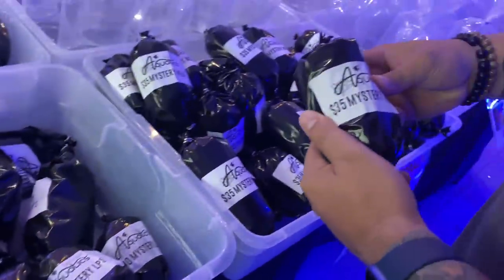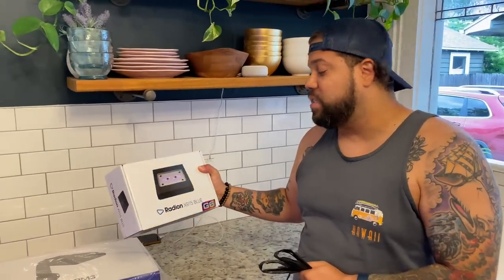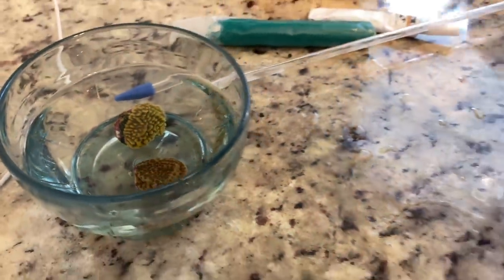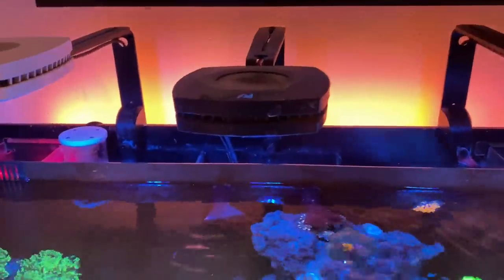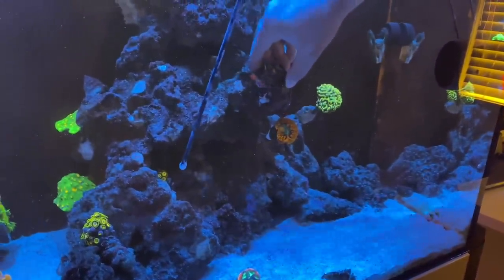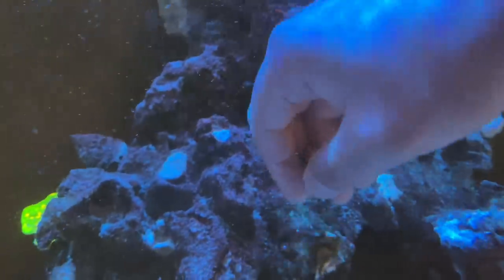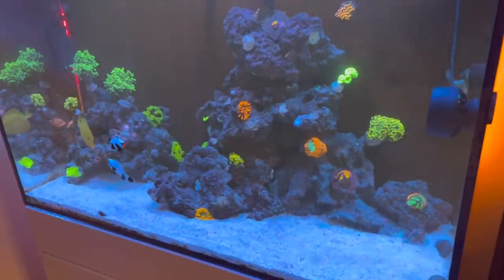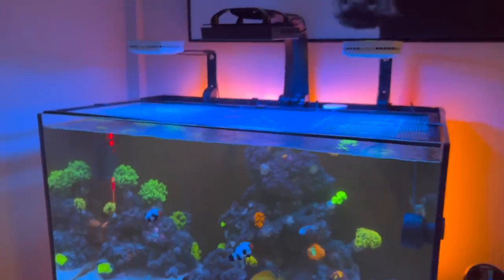Radion G6- Mystery Anemone TSA- High end Corals!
Upgraded the JBJ to the Radion G6 and picked out a mystery anemone at TSA also added some High end SPS and LPS!!!